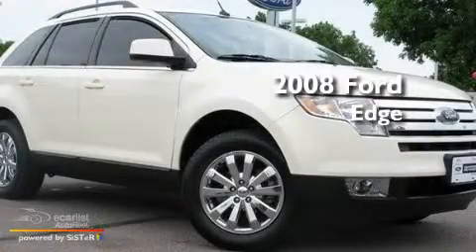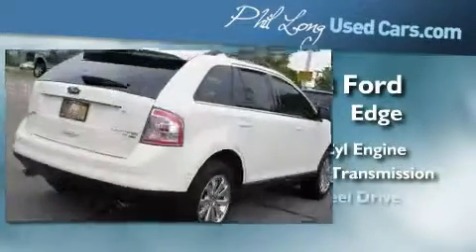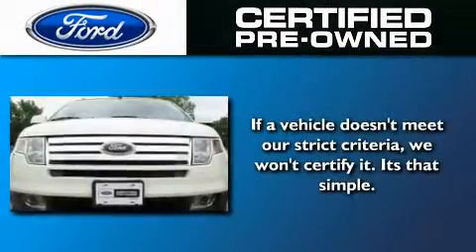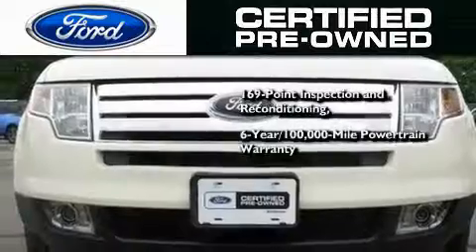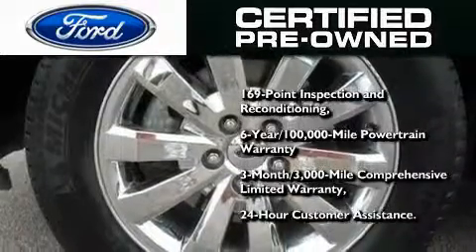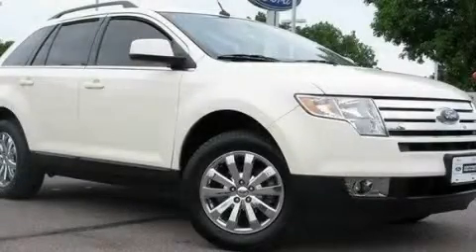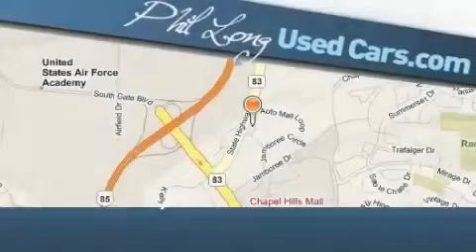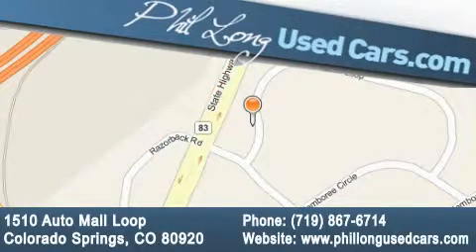Certified 2008 Ford Edge Colorado Springs CO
Year : 2008

 Make : Ford

 Model : Edge

 Engine : 3.5L V6 Duratec 35 engine

 Trans . : Automatic

 Exterior : White

 Miles : 27,038

 Interior : Black

 1510 Auto Mall Loop

 Preowned 2008 Ford Edge Colorado Springs CO